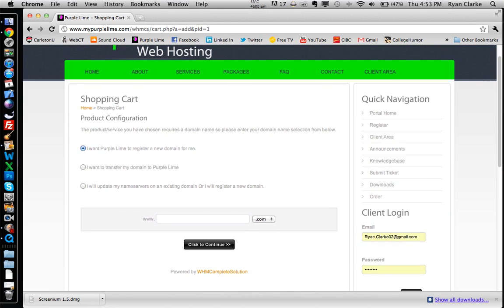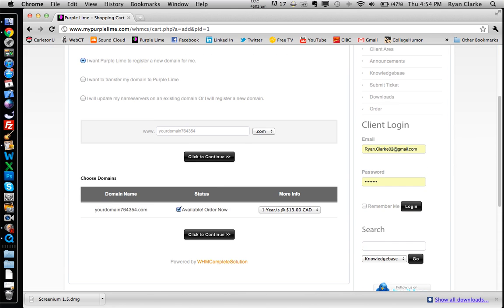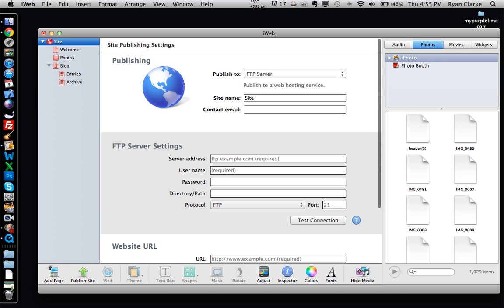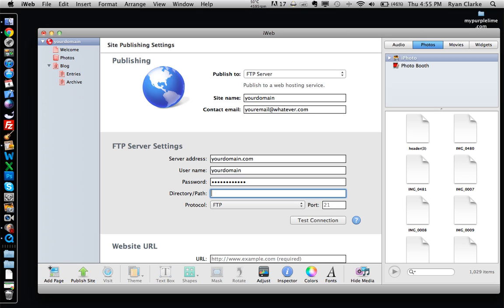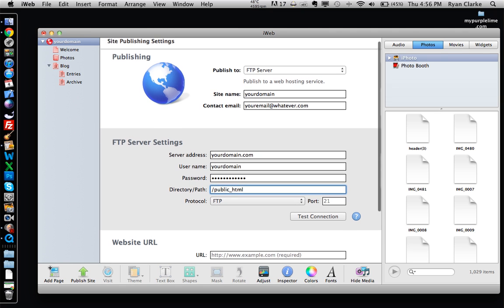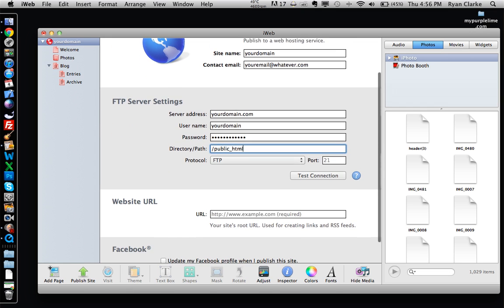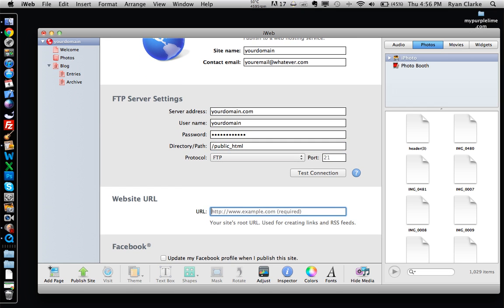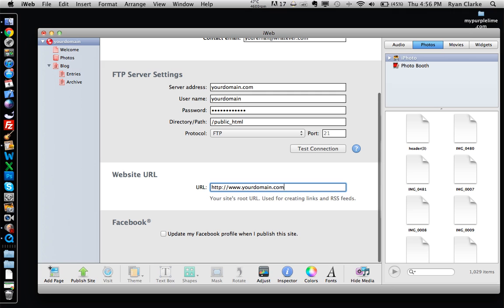How to publish a website using iWeb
This tutorial will show you how to upload your website to a server using iWeb's built in FTP client. Also how to register your site with a hosting company.